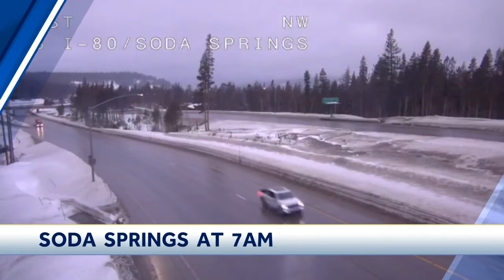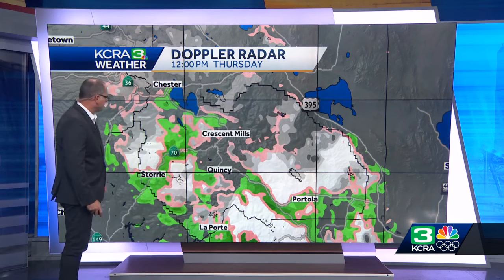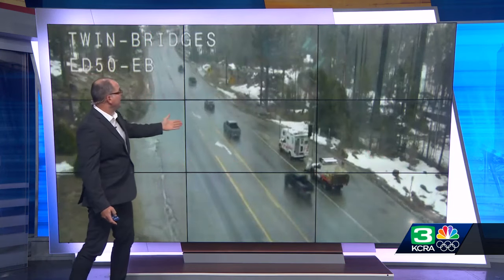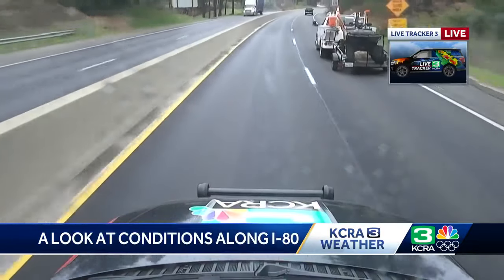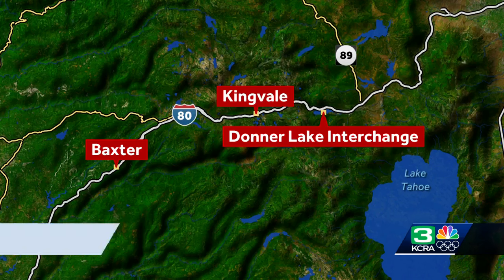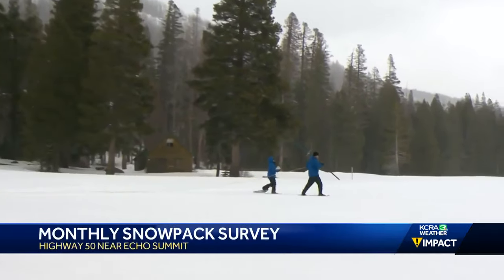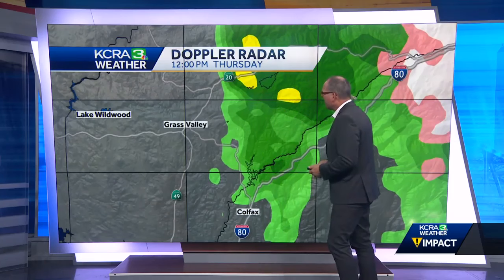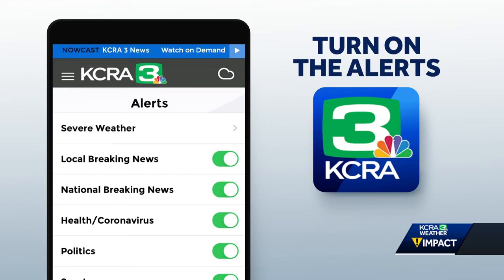California Snowstorm | Snowfall begins, strong winds, some rain | February 29, 2024 update at noon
Now that snow has begun in the Sierra on Thursday, it won't let up anytime soon.  Our KCRA 3 weather team is calling Friday and Saturday Alert Days, specifically in the Sierra, because of hazardous conditions that include several feet of snow, strong winds and travel impacts. You should not drive to the Sierra if you do not have to.